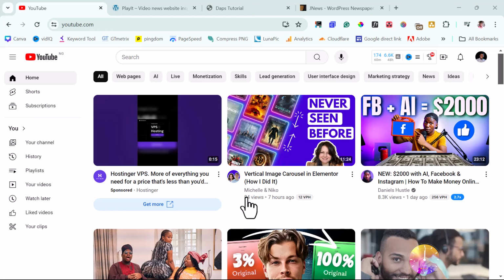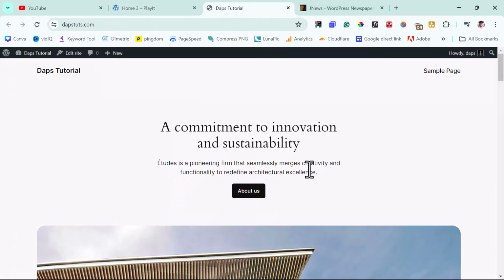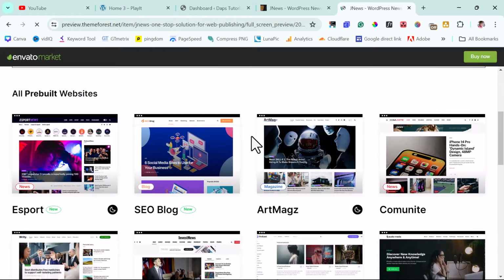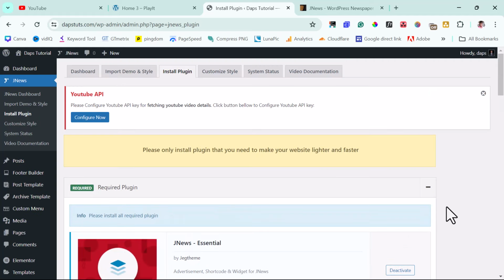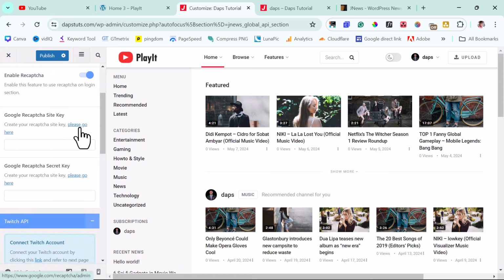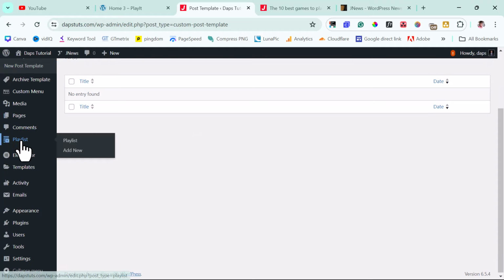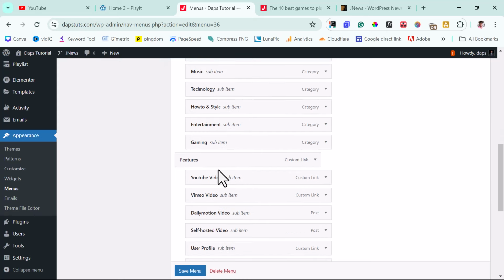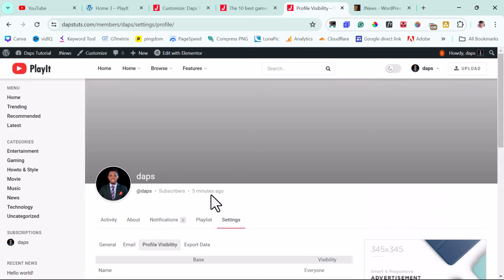How To Make A YouTube Clone Website With WordPress